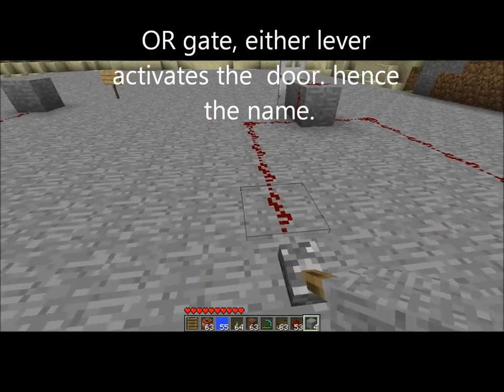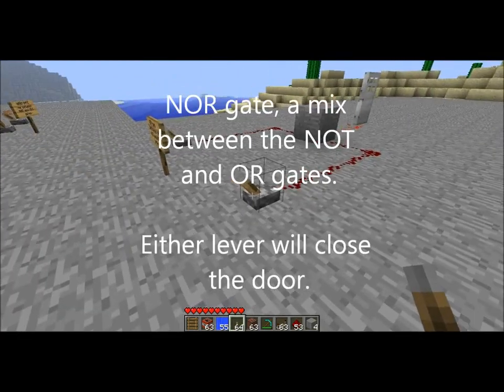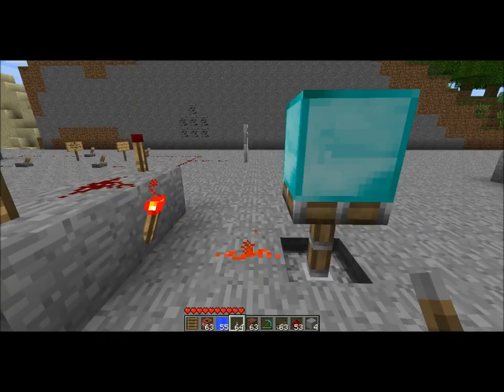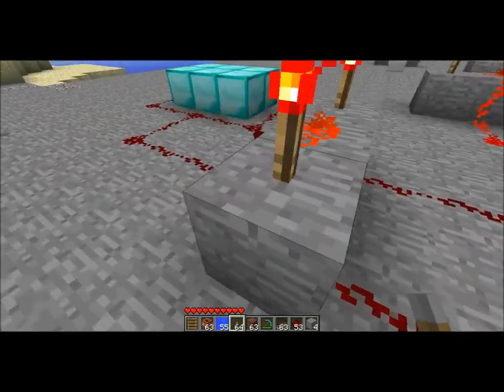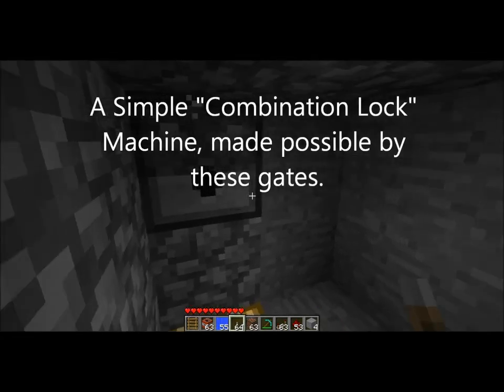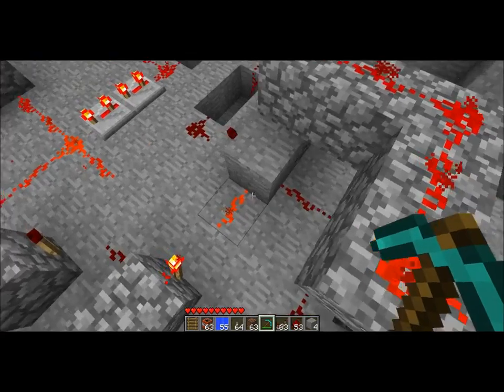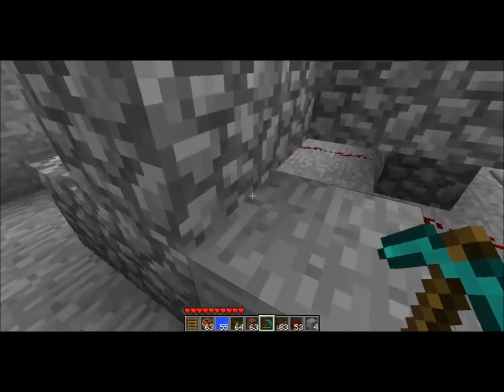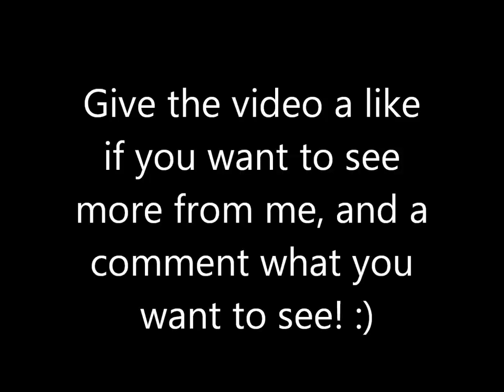MCS - Minecraft - Basics Of Redstone: Lesson 1 - Logic Gates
Read the DESC!!! Leave criticism on what you think he should change. I say his speed on how he does things.

Sorry for the inactivity. People send in your submissions. I liked this guys idea. He just needs to slow down and explain in depth on how each thing works.  Leave a comment on what you think.

New server running 16gb of ram!!

Please help out our amazing hoster and get them some likes on facebook.

Send in those videos we don't have like any submissions. Don't be worried if you don't get accepted. Just send it in. I am getting a friend to help me upload so there will be more and good uploads to here. I have been really busy these past few days especially the last 48hrs with this server since it was a blank dedicated server and I had to learn the command lines myself for linux.

So support this guy and his channel. don't forget to leave a rating.

Apply for the whitelist on my new server now on my website as when 1.8 comes out Monday I am going to put on the default Vanilla Minecraft_Server.jar and we are going to play that sheet till bukkit updates on our survival world.